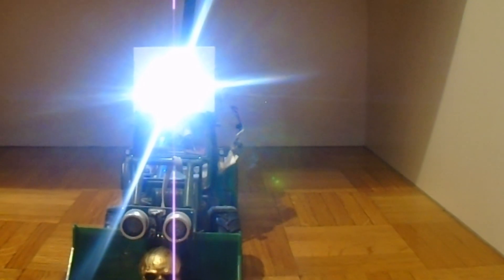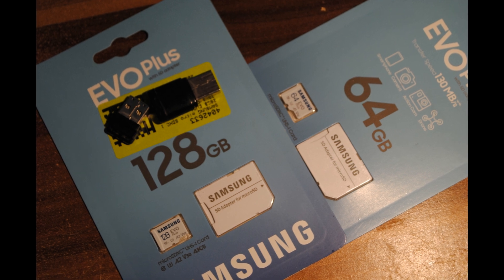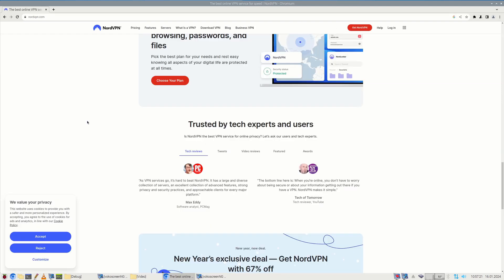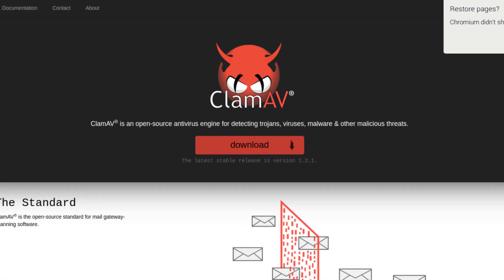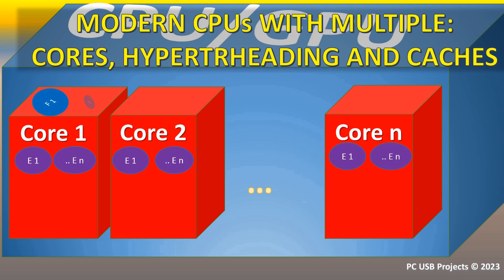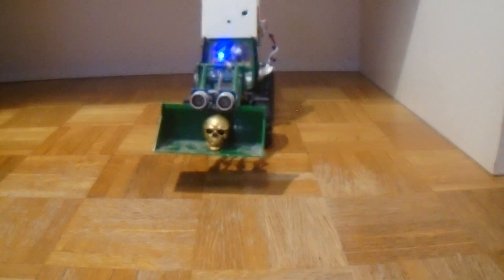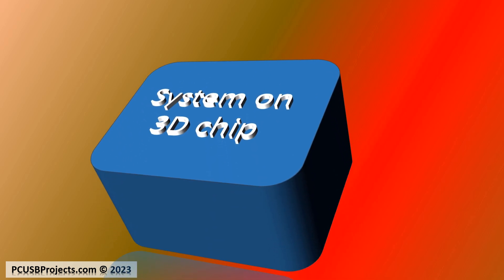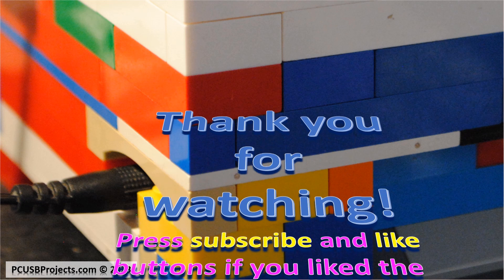My Raspberry Pi 5 caught a virus!!? Can viruses, trojans and other malware destroy it?!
Can viruses, trojans and other malware destroy your Raspberry Pi 5?! Is Raspberry Pi 5 endangered by new generation of viruses and other malicious software that every year destroy many PCs? Should we start installing anti-virus software to Raspberry Pi 5? Why hackers love Raspberry Pi?